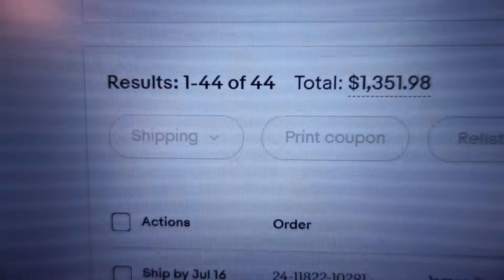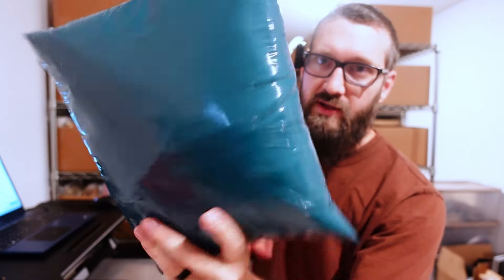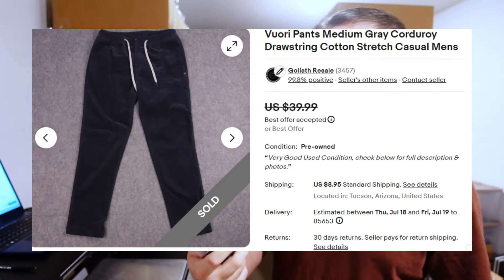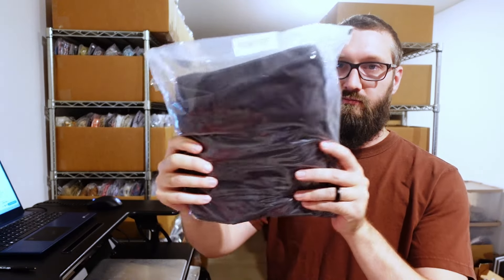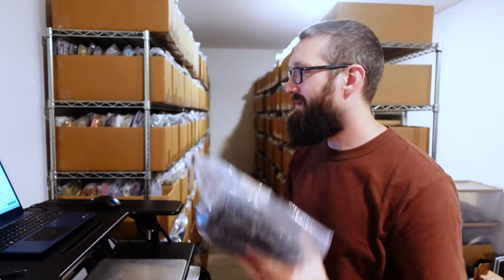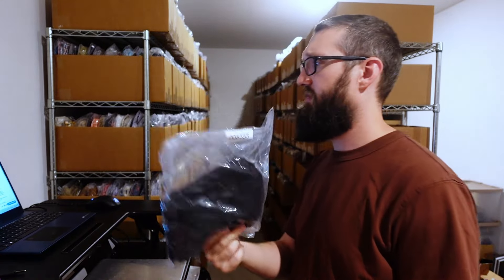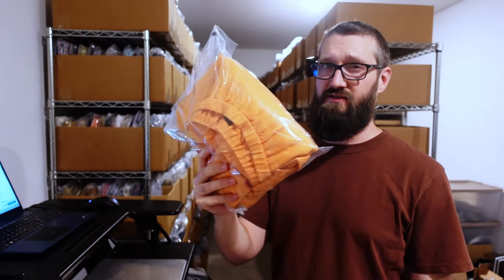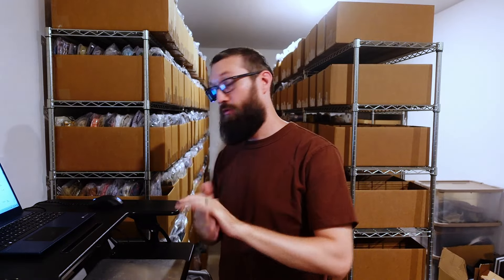These Used Clothing Items Sell On Ebay To Pay My Bills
Jiaropack - The Best Colored Poly & Bubble Mailers!

Supplies I Use:
11 x 14 Clear Poly Bags
Rollo Label Printer
4 x 6 Labels For Rollo
1 x 2-1/8 Labels For Inventory Custom Sku
Sony Camera I Use For Photography
Neck Strap For Camera
Inventory Boxes - Uline.com - 20 x 8 x 8" Lightweight 32 ECT Corrugated Boxes
Photo background - IKEA STOPP FILT Rug Underlay
Shelving Rack I Use (I buy from costco)